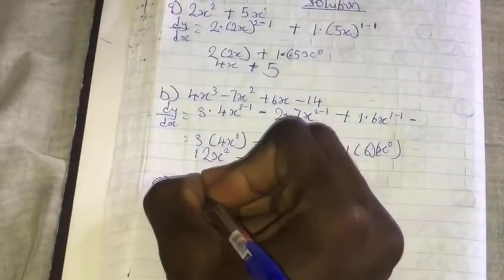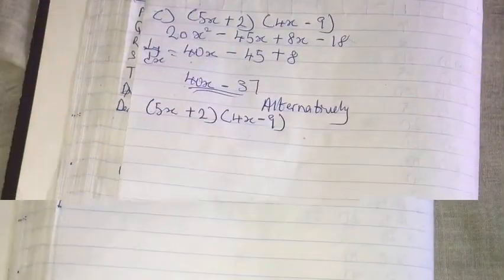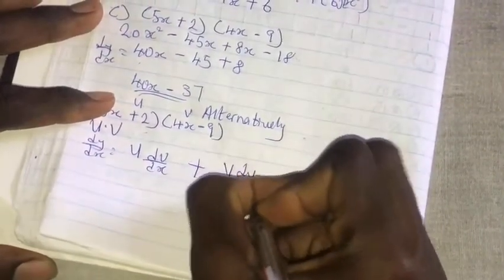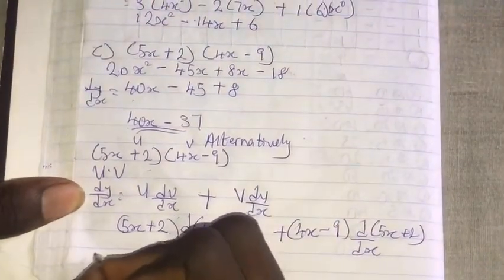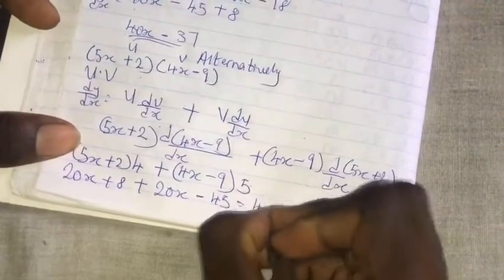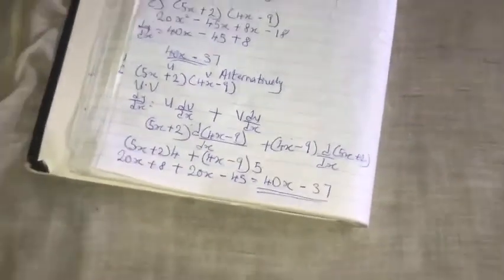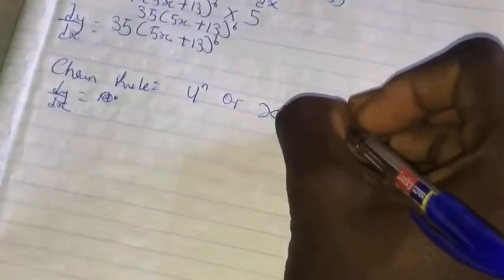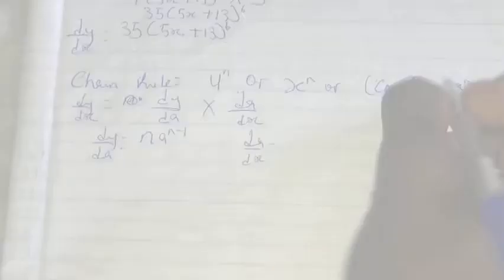Differential Calculus: Formulas of differentiation.Watch to the end!!!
In this video, we’ll be explaining the basic rules of differentiation. Providing alternative method in solving it. And lastly breaking it down to the simplest form possible.

If you’ve not watched the video of differentiation using first principle, this is the